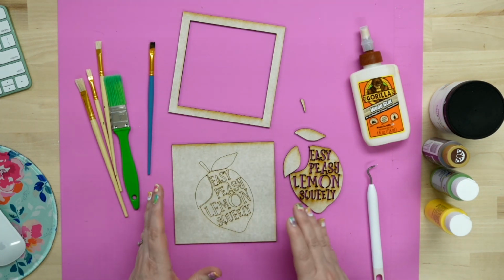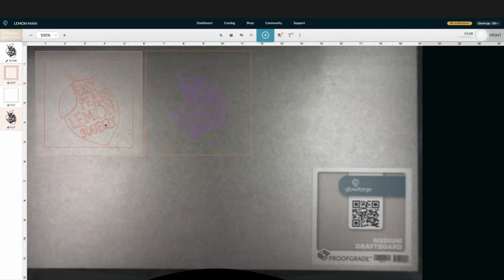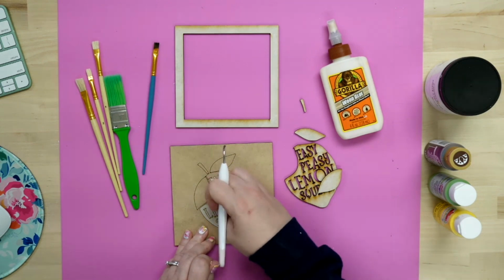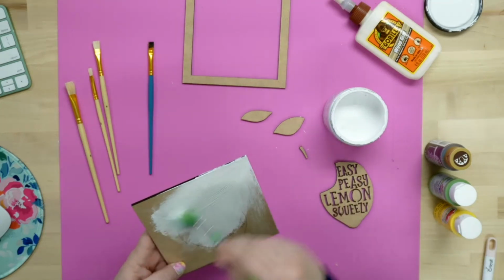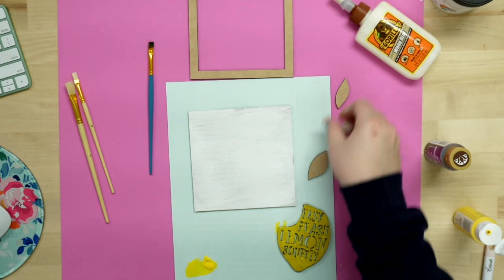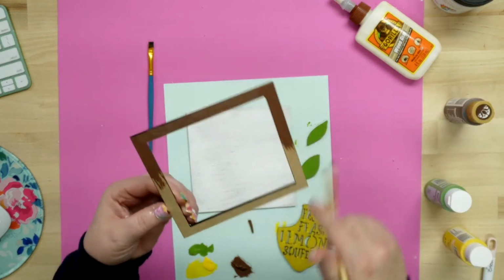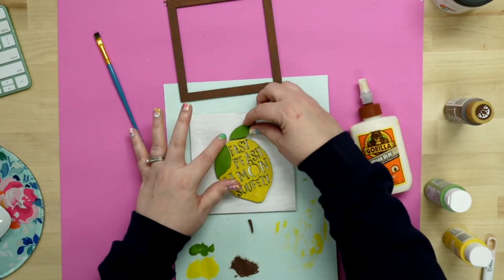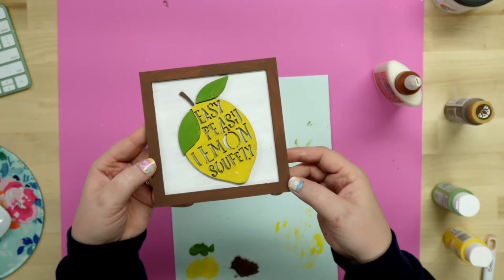🪵 3D Wooden Sign With Glowforge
❤️🔥 3D Wooden Sign With Glowforge - In this video I will show you how to make a 3D Wooden Sign using laser cutting Glowforge. More info below 👇

✅ Apple Barrel Acrylic Paint
✅ Paint Brushes
✅ Gorilla Wood Glue

00:00 - Intro
00:21 - Design Used in this Project
00:37 - Editing the Design in Glowforge
02:58 - Checking the Printed Design
03:47 - Supplies Needed
06:00 - Painting the Back Piece
08:38 - Painting the Lemon
10:22 - Painting the Leaves
11:06 - Painting the stem and Frame
13:40 - Glueing the Pieces Together
06:15 - Final Design and Roundup